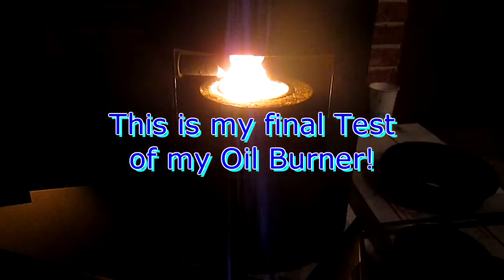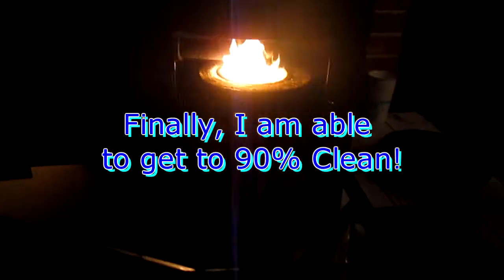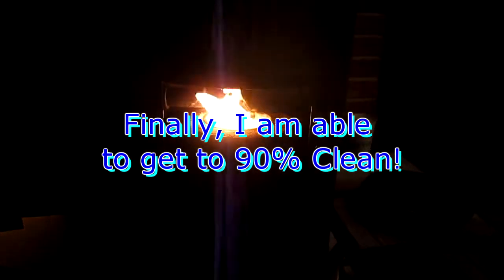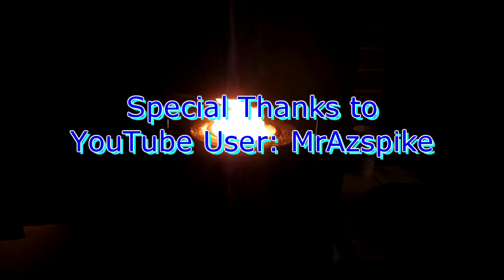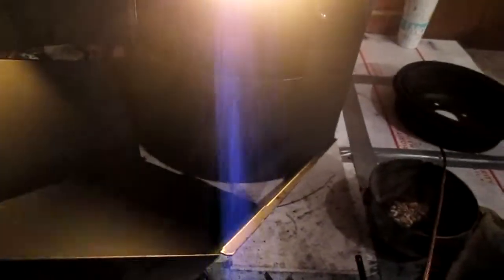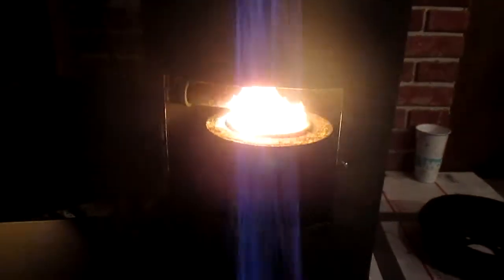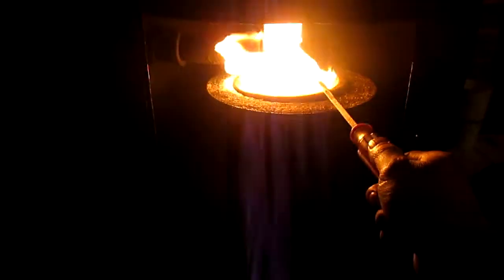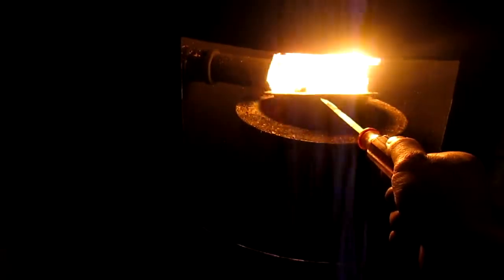DIY Oil Furnace Burner 90 Percent Clean Burn / Test - Almost there Yay !!!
Today, I finally figure out the Secret to Waste Oil Burn.  In this Video, I explained what I have learned and I hope you will get something out of my mistakes !!!

NOTE: Almost 100% Clean Burn!

Credits to : MrAzspike for helping me further, THANK YOU !!!

These Video(s) on my Channel is mainly for entertainment purposes only and due to factors beyond of my control, I cannot guarantee against unauthorized modifications of this information, or improper use of this information. I assumes no liability for any property or personal damage that may arise from doing a Repair or your DIY Projects or Vehicle after watching any of my DIY or Repair Video's. No information contained in this video shall create any express or implied warranty or guarantee of any particular result. NOTE: Any injury, damage or loss that may result from improper use of tools, equipments, or the information contained in this Channel / Video is the sole responsibility of the User / Users.

:D